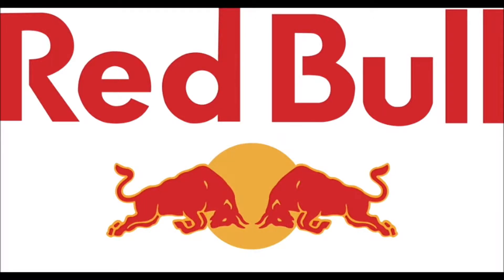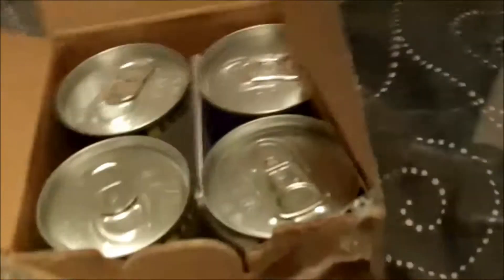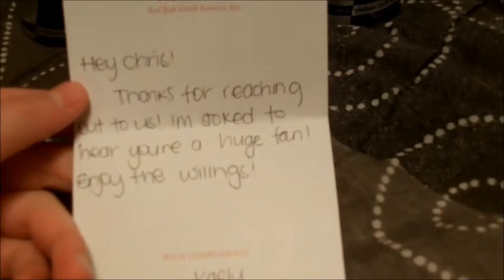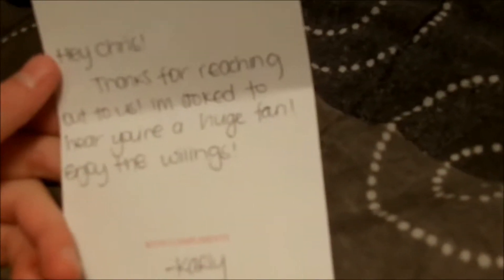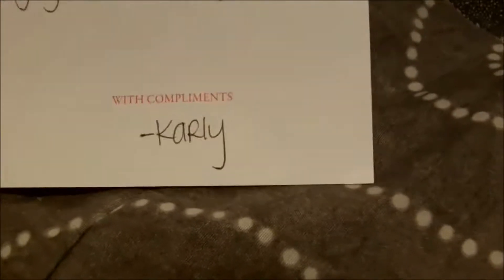Red Bull Package Unboxing!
I had to edit out the beginning of the video since it was clearly showing my home address. I forgot to mark it out, any how this will be my last red bull video for a while.

-Chris